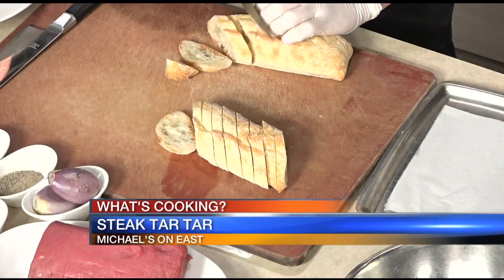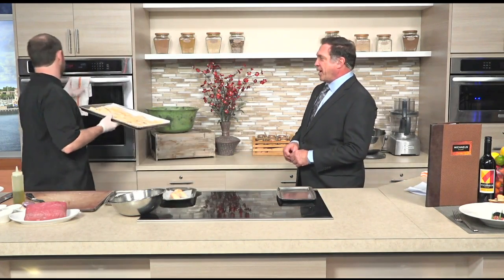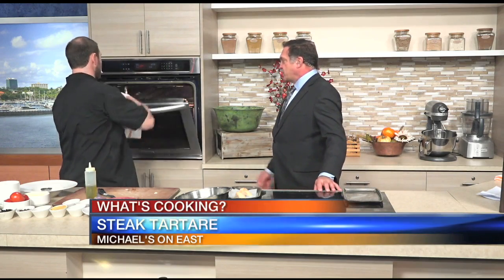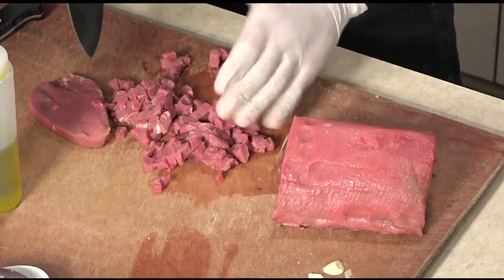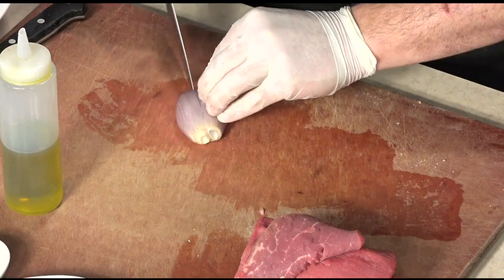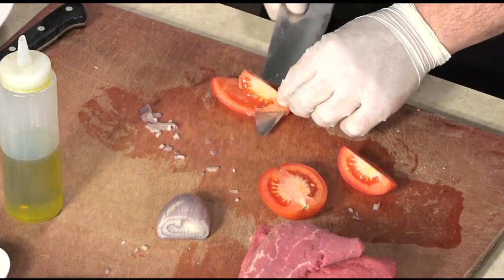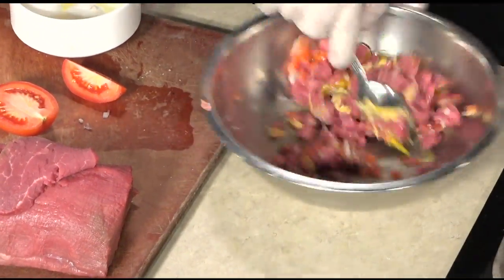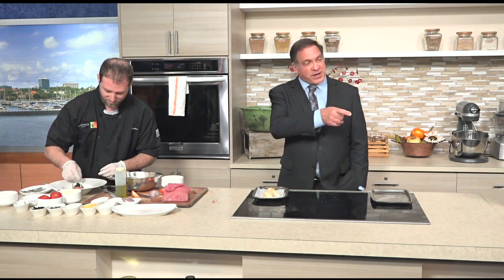Video: Chef Judi - Steak Tar